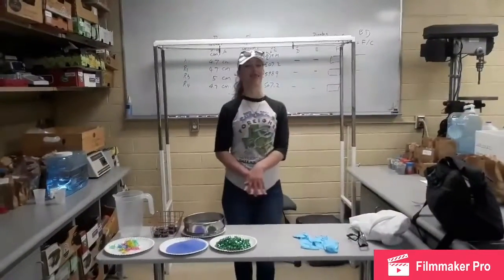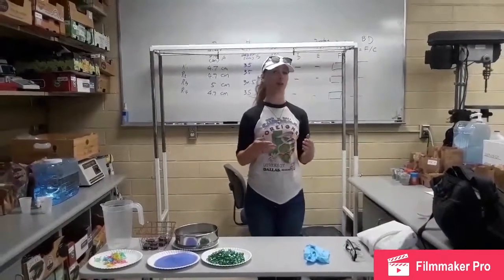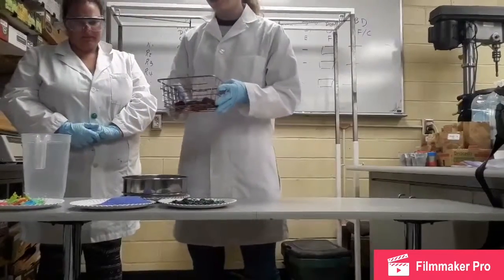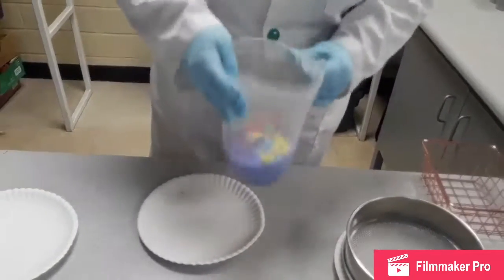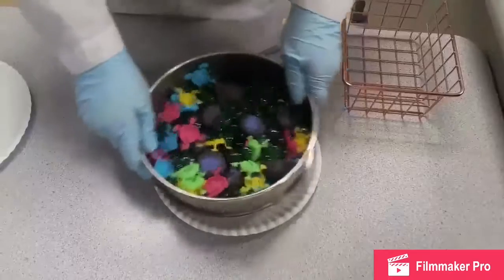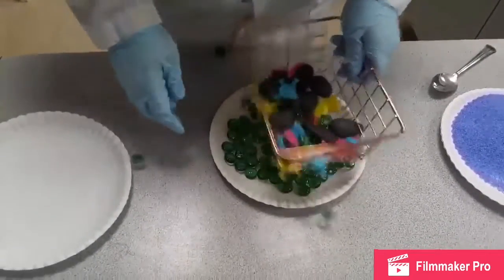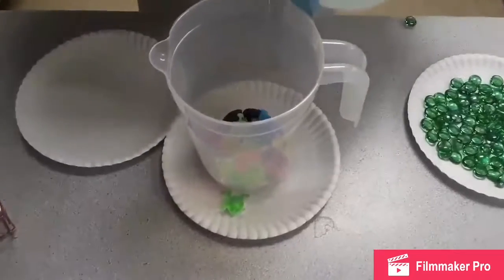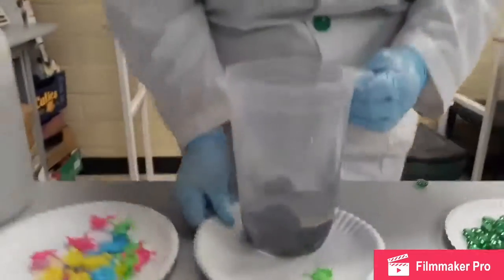Chemistry 1B - Separation of Mixtures - Service learning project